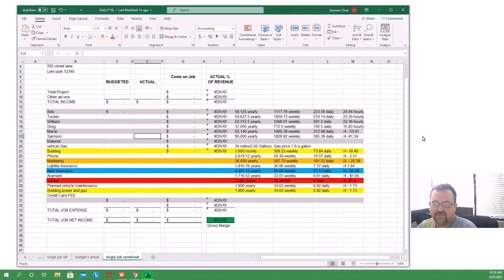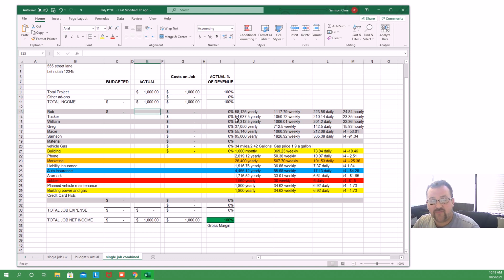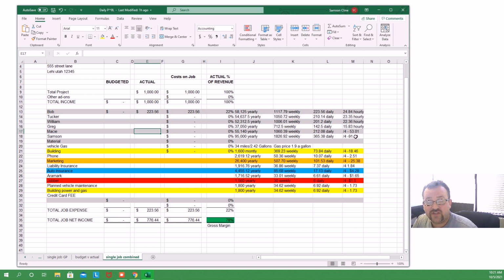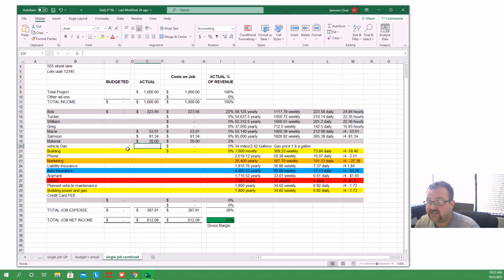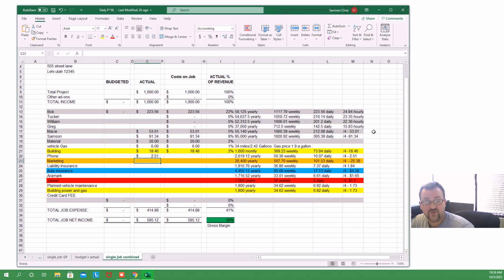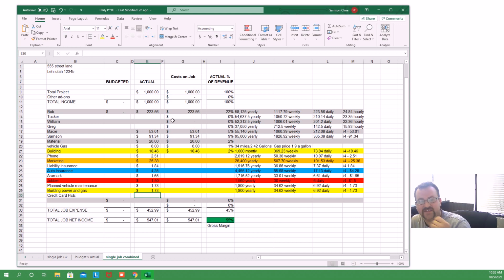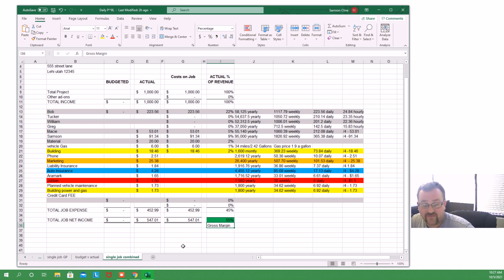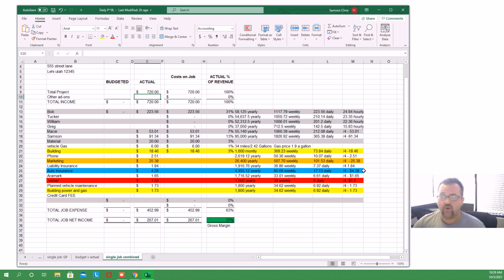How to bid Construction Jobs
this a short video, about how to ensure you never miss bid again. I'm happy to send it to you for FREE :) All you have to do is pay me 53 easy payments of Nothing. its that simple.

this is a good email for me everyone